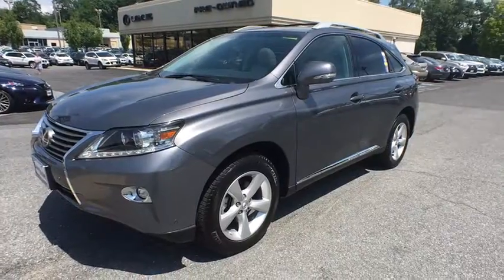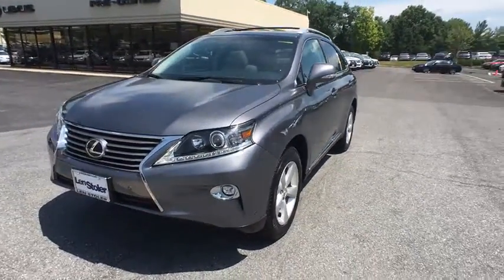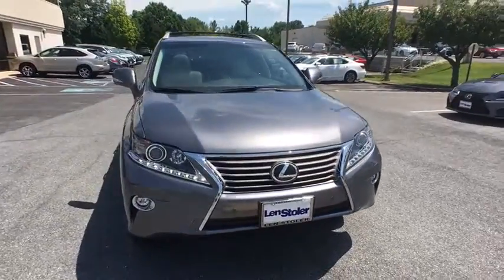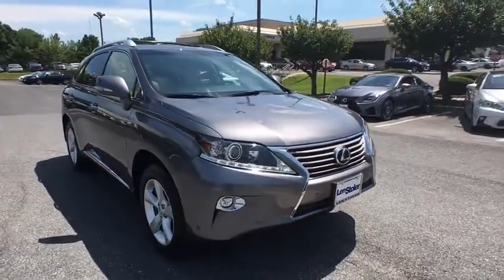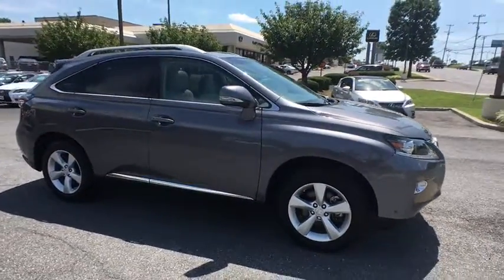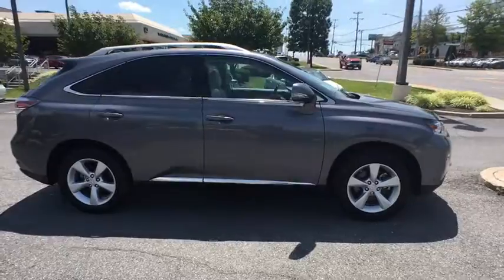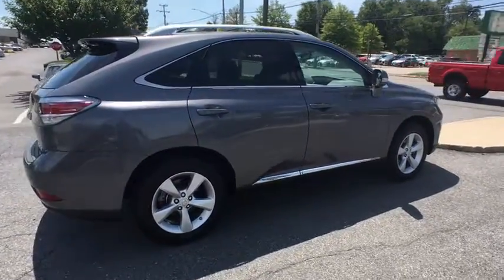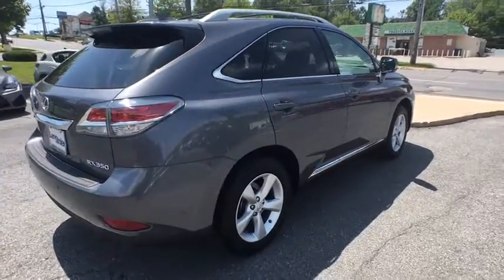2015 Lexus RX 350 Owings Mills, Pikesville, Ellicott City, Catonsville, Columbia, MD 88827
2015 Lexus RX 350
Len Stoler Lexus: Servicing Owings Mills, Maryland near Pikesville, Ellicott City, Catonsville, Columbia, MD.
2015 Lexus RX 350 w/Navigation & Backup Camera - Stock#: 88827 - VIN#: 2T2BK1BA5FC305647

Len Stoler Lexus
11311 Reisterstown Road

CARFAX 1-Owner. Moonroof, Heated Seats, Nav System, Aluminum Wheels, Keyless Start, iPod/MP3 Input, All Wheel Drive, CD Player, Satellite Radio, Power Liftgate, NAVIGATION PACKAGE, INTUITIVE PARKING ASSIST, COMFORT PACKAGE CLICK NOW!br /br /br /Rear Spoiler, MP3 Player, Privacy Glass, Keyless Entry, Remote Trunk Release. br /br /OPTION PACKAGESbr /PREMIUM PACKAGE W/BLIND SPOT MONITOR SYSTEM Power-Folding Htd Electrochromic Outside Mirrors, Rear Armrest Storage w/Lid, Driver Seat/Steering/Mirror Memory - 3 Settings, One-Touch Open/Close Moonroof, tilt-and-slide, Roof Rails, Blind Spot Monitoring Lane Change Assist, NAVIGATION PACKAGE remote touch navigation controller, Lexus Insider and advanced voice command casual-language voice recognition system, Lexus Enform 2.0 w/Safety Connect, automatic collision notification, stolen vehicle location, emergency assist button (SOS), enhanced roadside assistance, destination assist, eDestination and enform application suite , HDD Navigation System w/Advanced Voice Command Generation 7, backup monitor and casual-language voice recognition system, SiriusXM NavTraffic/NavWeather, sports, stocks and gas prices, COMFORT PACKAGE Xenon High Intensity Discharge Projector Headlamps, LED front fog lamps and driving lamps, Rain-Sensing Wipers, Heated & Ventilated Front Seats, INTUITIVE PARKING ASSIST br /br /KEY FEATURES INCLUDEbr /All Wheel Drive, Power Liftgate, Satellite Radio, iPod/MP3 Input, CD Player, Aluminum Wheels, Keyless Start, Dual Zone A/C br /br /VISIT US TODAYbr /Thank you for visiting Baltimore Maryland's exclusive Certified Pre-Owned Lexus Dealership featuring exotic trades from Audi, Acura, BMW, Bentley, Infiniti, Jaguar, Land Rover, Mercedes-Benz, Porsche and Volvo. With financing available on all cars and certified rates as low as 2.90%, we are here to serve all your automotive needs. Call or stop by today. br /br /Horsepower calculations based on trim engine configuration. Please confirm the accuracy of the included equipment by calling us prior to purchase. br /'
HEATED & VENTILATED FRONT SEATS,INTUITIVE PARKING ASSIST,NAVIGATION PACKAGE,PREMIUM PACKAGE W/BLIND SPOT MONITOR SYSTEM,WOOD & LEATHER-TRIMMED STEERING WHEEL & SHIFT KNOB,Body-Colored Door Handles,Body-Colored Front Bumper,Body-Colored Power w/Tilt Down Heated Side Mirrors w/Manual Folding and Turn Signal Indicator,Body-Colored Rear Step Bumper,Chrome Bodyside Insert and Black Bodyside Cladding,Chrome Side Windows Trim,Clearcoat Paint,Colored Grille w/Chrome Surround,Compact Spare Tire Mounted Inside Under Cargo,Deep Tinted Glass,Fixed Rear Window w/Fixed Interval Wiper and Defroster,Front Windshield -inc: Sun Visor Strip,Fully Automatic Projector Beam Halogen Daytime Running Headlamps w/Delay-Off,Fully Galvanized Steel Panels,LED Brakelights,Lip Spoiler,Perimeter/Approach Lights,Power Liftgate Rear Cargo Access,Steel Spare Wheel,2 Seatback Storage Pockets,3 12V DC Power Outlets,40-20-40 Folding Split-Bench Front Facing Manual Reclining Fold Forward Seatback Rear Seat w/Manual Fore/Aft,5 Person Seating Capacity,Air Filtration,Analog Display,Cargo Area Concealed Storage,Cargo Space Lights,Carpet Floor Trim and Carpet Trunk Lid/Rear Cargo Door Trim,Cloth Door Trim Insert,Compass,Cruise Control w/Steering Wheel Controls,Day-Night Auto-Dimming Rearview Mirror,Delayed Accessory Power,Driver And Passenger Door Bins,Driver And Passenger Visor Vanity Mirrors w/Driver And Passenger Illumination,Driver Foot Rest,Dual Zone Front Automatic Air Conditioning,Engine Immobilizer,Fade-To-Off Interior Lighting,Front And Rear Map Lights,Front Center Armrest and Rear Center Armrest,Front Cupholder,Full Cloth Headliner,Full Floor Console w/Covered Storage  Mini Overhead Console w/Storage and 3 12V DC Power Outlets,HomeLink Garage Door Transmitter,HVAC -inc: Underseat Ducts and Console Ducts,Illuminated Locking Glove Box,Interior Trim -inc: Metal-Look Instrument Panel Insert  Genuine Wood Door Panel Insert  Genuine Wood Console Insert and Chrome Interior Accents,Leather/Chrome Gear Shift Knob,Manual Anti-Whiplash Adjustable Front Head Restraints and Manual Adjustable Rear Head Restraints,Outside Temp Gauge,Perimeter Alarm,Power Tilt/Telescoping Steering Column,Rear Cupholder,Remote Releases -Inc: Power Cargo Access and Power Fuel,Roll-Up Cargo Cover,Tracker System,Trunk/Hatch Auto-Latch,Valet Function,19.2 Gal. Fuel Tank,4.398 Axle Ratio,4-Wheel Disc Brakes w/4-Wheel ABS  Front Vented Discs  Brake Assist and Hill Hold Control,Automatic Full-Time All-Wheel Drive